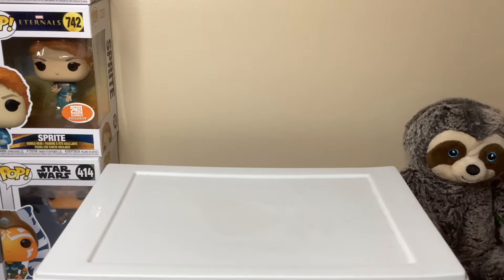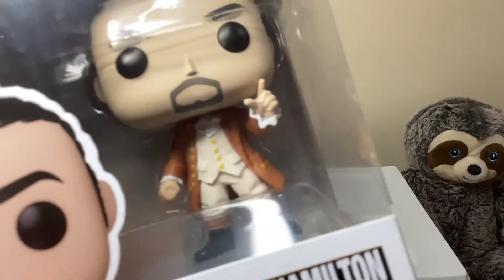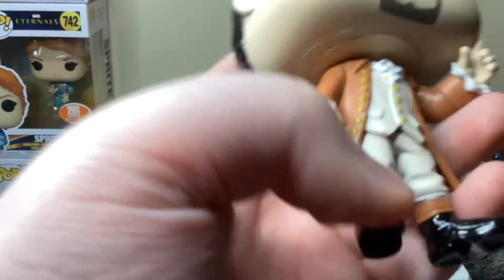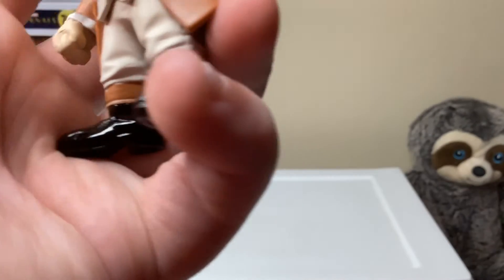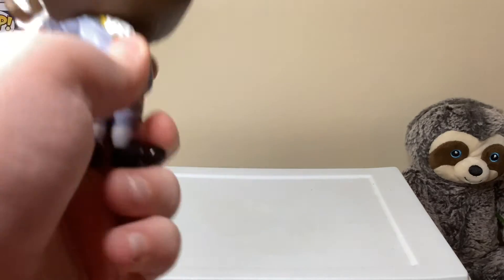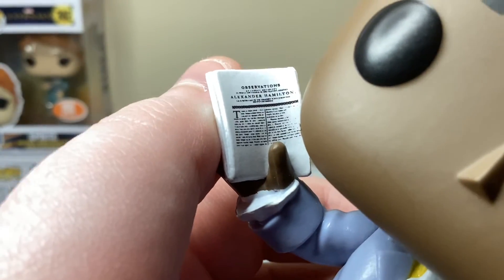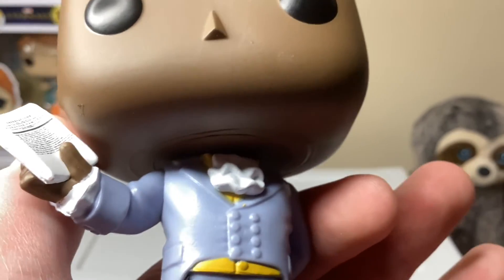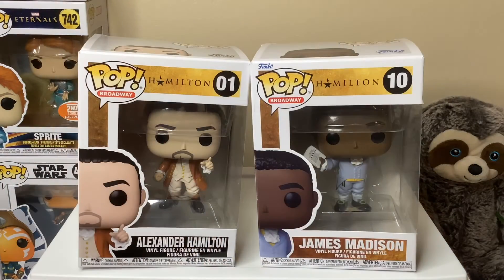Alexander Hamilton, and James Madison From Broadway’s Hamilton Funko Pop Review!